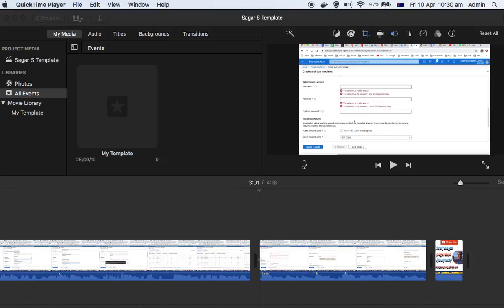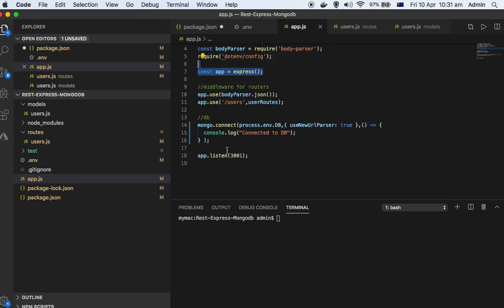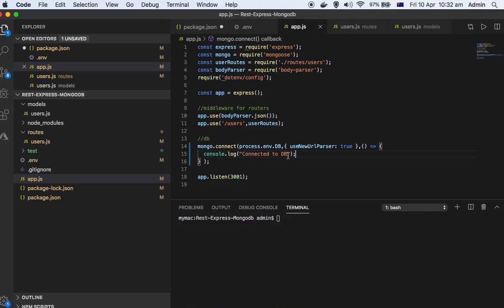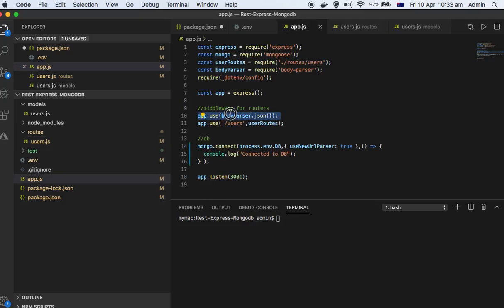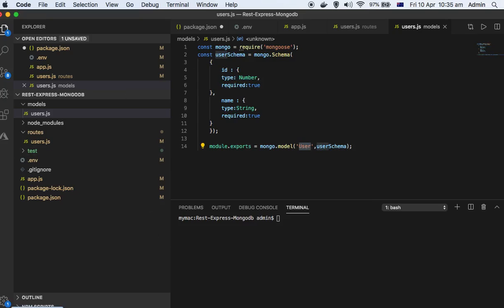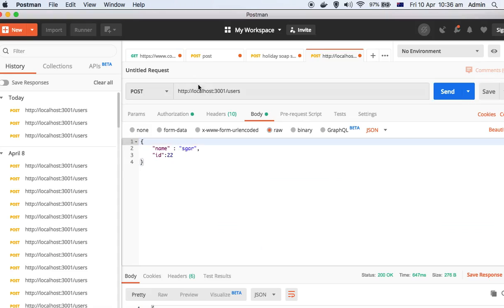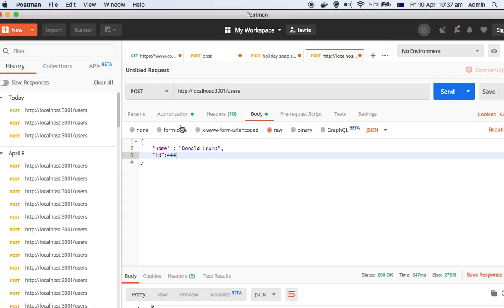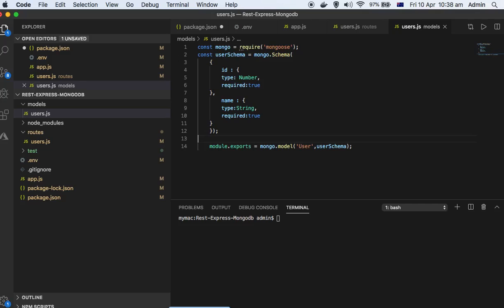How to connect to mongo db from NodeJS Express app